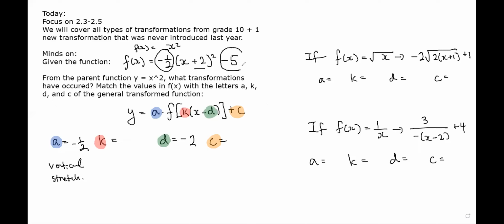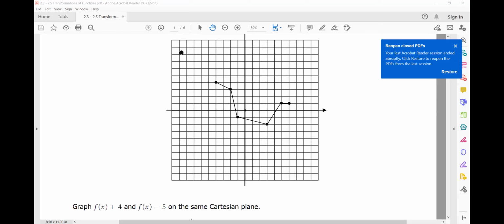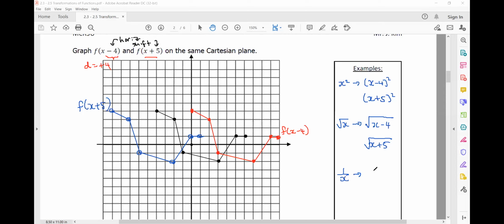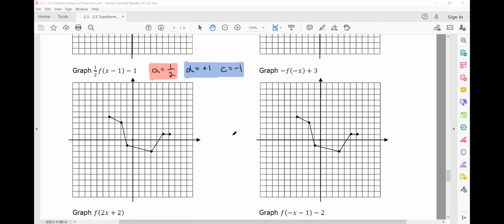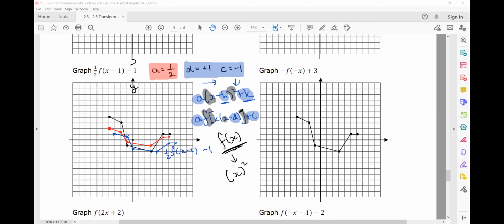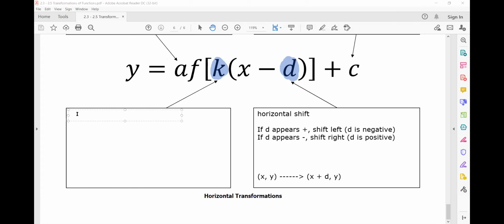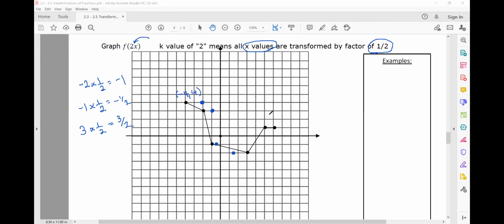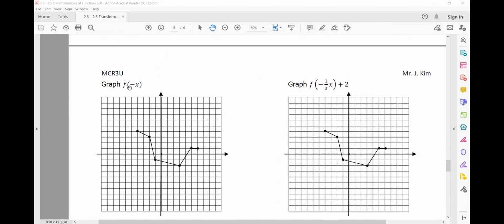2.3 - 2.5 Transformation of functions as a k d c